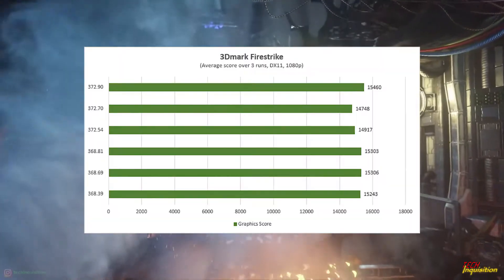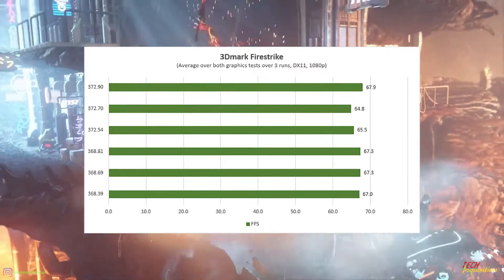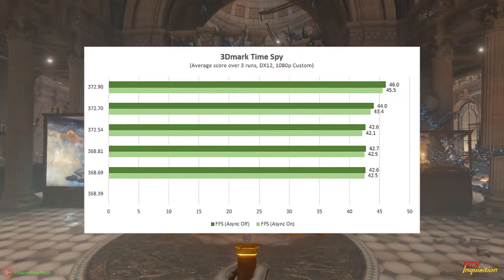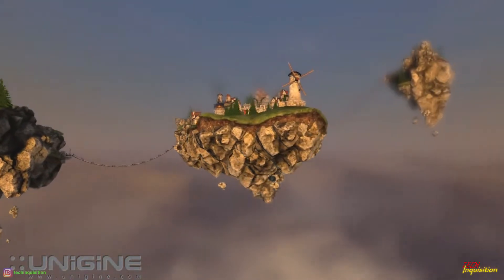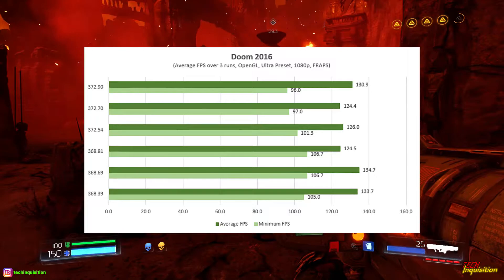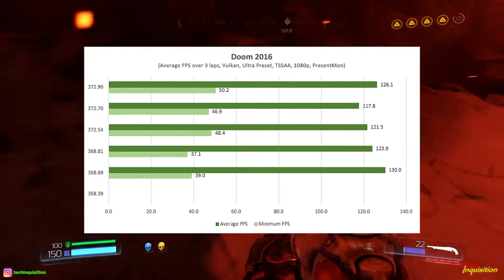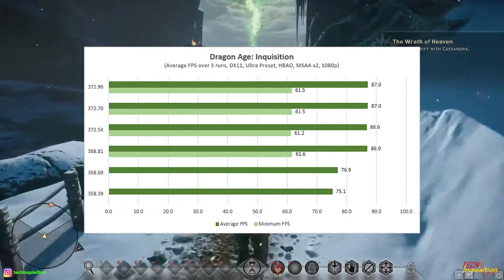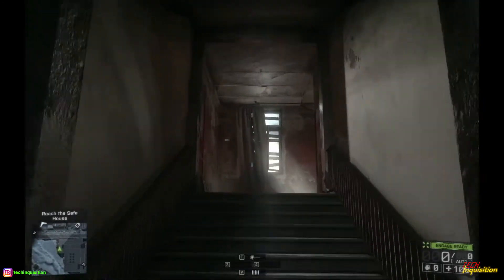Nerf Hunt - Maxwell 2 - Episode 5 (372.90)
Welcome to the fifth episode of the Nerf Hunt series...

In this video we investigate the elusive Nerfing myth of Maxwell now that Pascal has been released by Nvidia, specifically with this release 372.90. As we know the new driver is mainly for support of the newly released mobile GTX 10 series GPU's, as well as game ready performance for some new games, the release notes stating the following:
- Game optimizations for Forza Horizon 3

The results of the latest driver benches definitely don't support the idea/myth that Nvidia is nerfing Maxwell's performance to entice you towards buying Pascal yet, in fact, this driver seems to be the best one since 369.69 came out and shows nice increases across the board, even having nice Firestrike and Time Spy results.

- Intel i7-4770K running at 4.2GHz
- EVGA GTX 980 Classified running at out of box 1291MHz

Title: The End Is Near - Gunnar Olsen